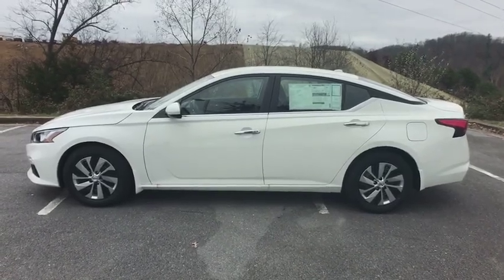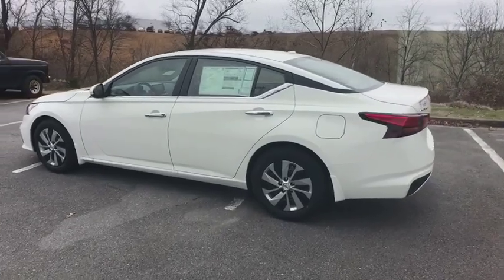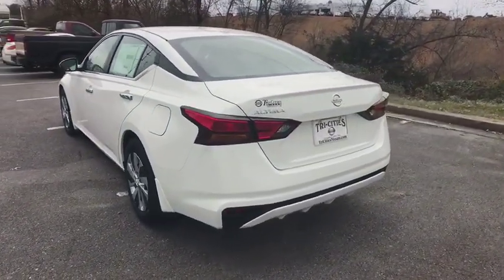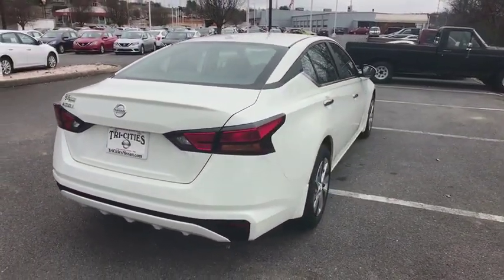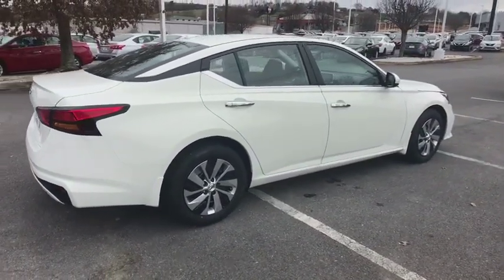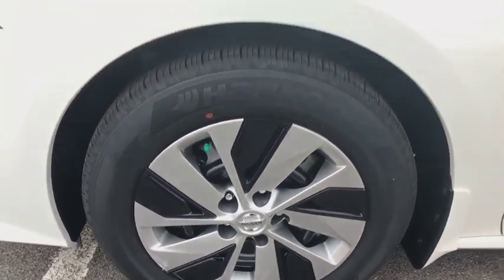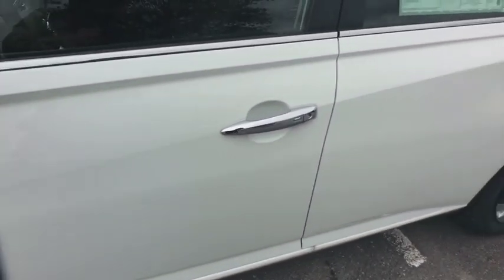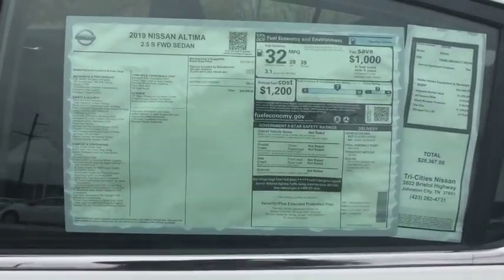2019 Nissan Altima Bristol TN, Bristol VA, Johnson City, Abington, Kingsport, TN 239249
Glacier White N 2019 Nissan Altima available in Bristol, Tennessee at TriCities Nissan. Servicing the Bristol VA, Johnson City, Abington, Kingsport, TN area.

TriCities Nissan
3602 Bristol Hwy

2019 Nissan Altima 2.5 S All Weather Mats. 28/39 City/Highway MPG